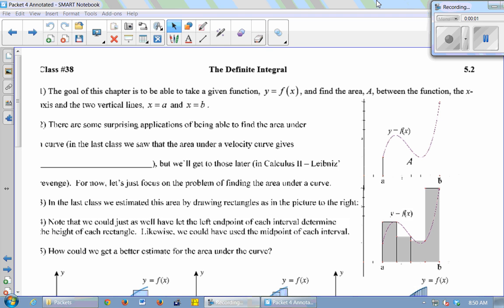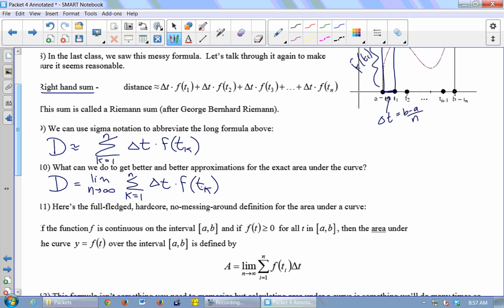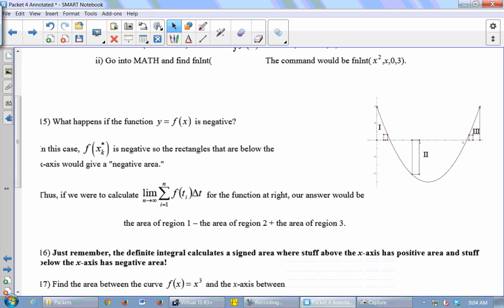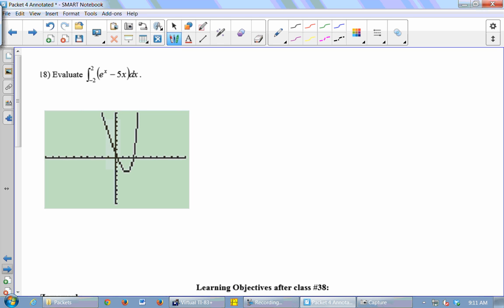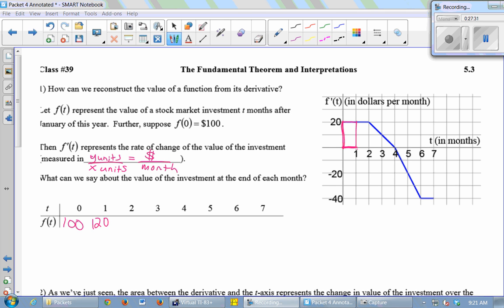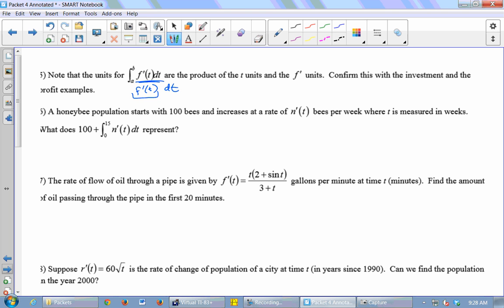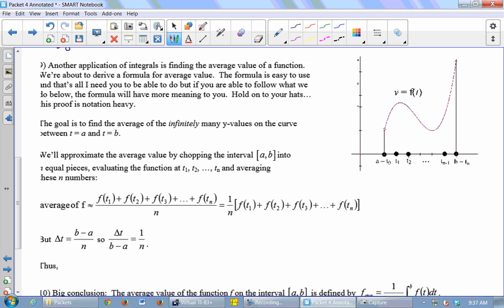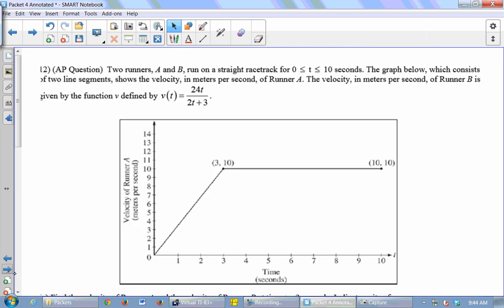MAT 201 Class 38 and part of 39